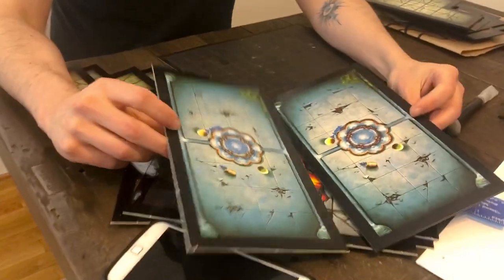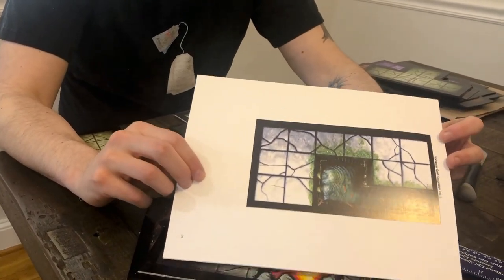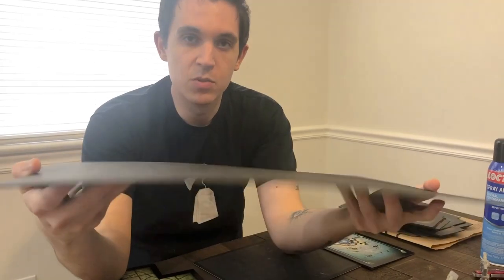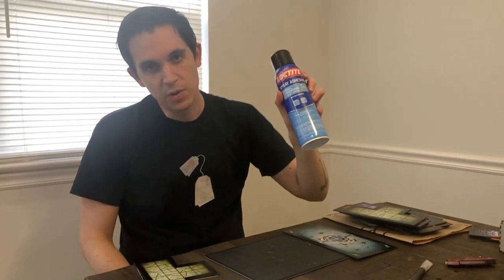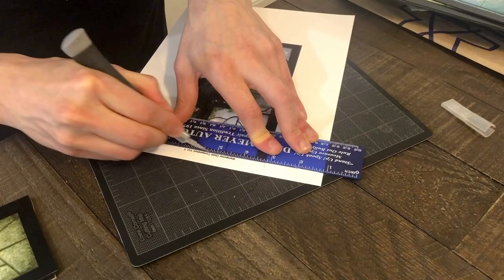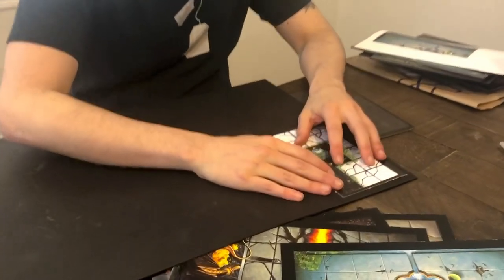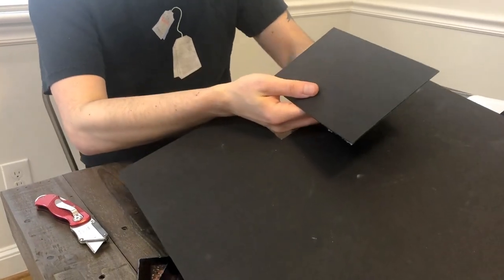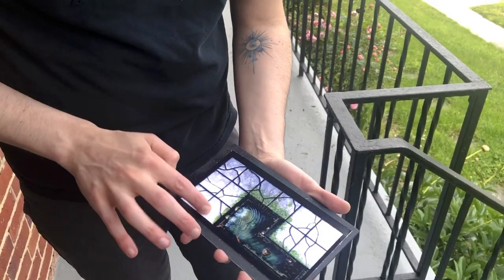How to create your own Warhammer Quest tiles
The board I used is "Canson" brand Artboard (found in the framing department typically) from Hobby Lobby here in the states. You want around 2mm thickness. The adhesive spray used is 3M General Purpose spray from Amazon.